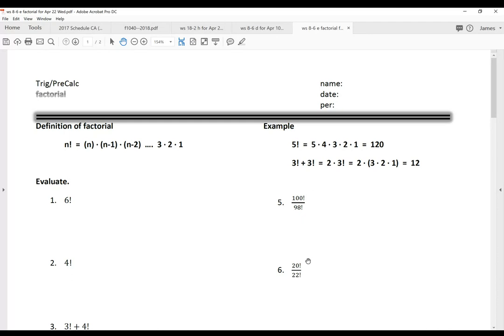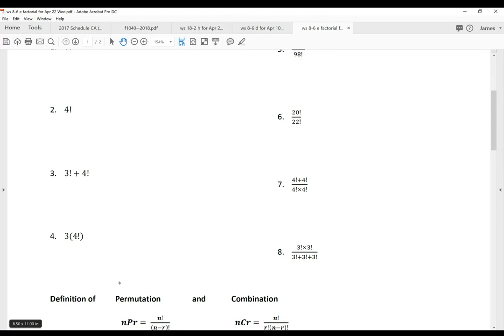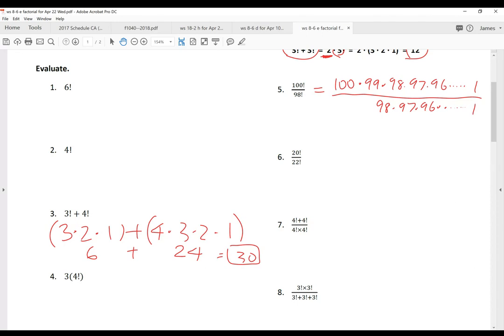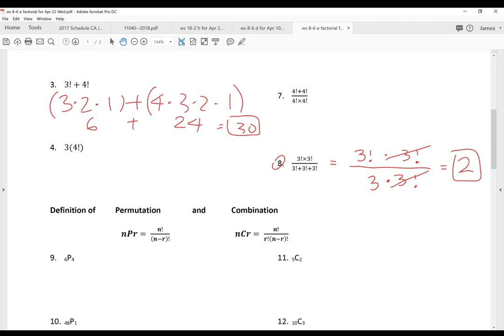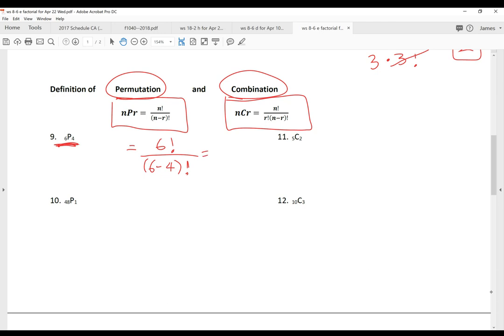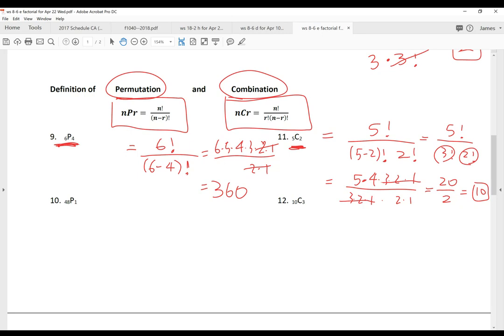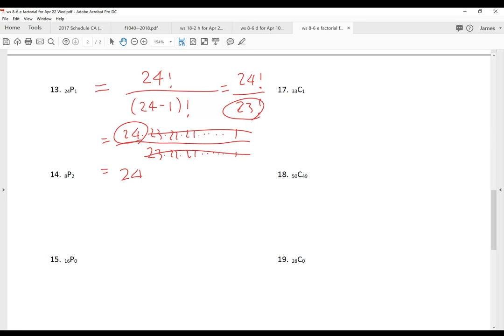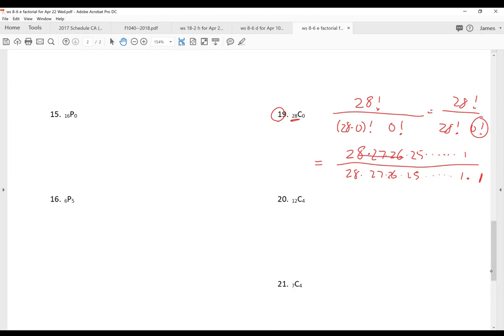ws 8-6 E factorial Apr 22 Wed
ws 8-6 E factorial for Apr 22 Wed